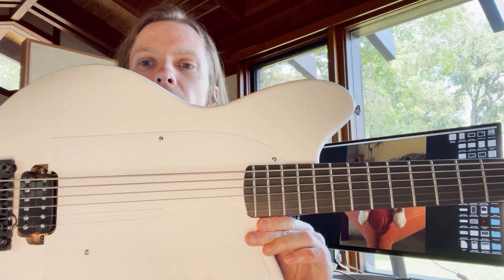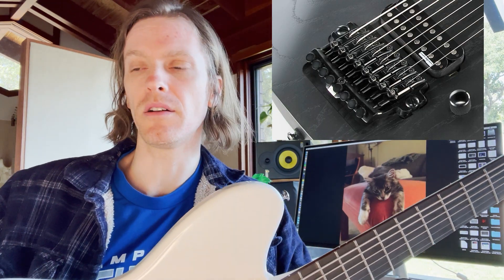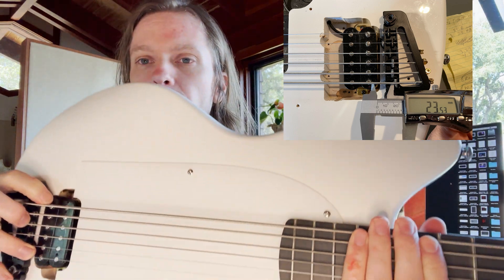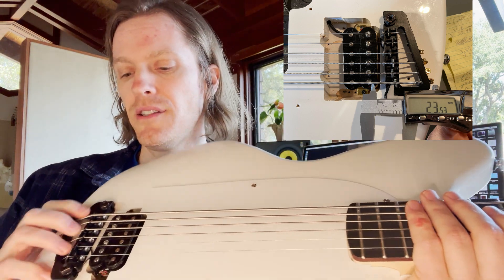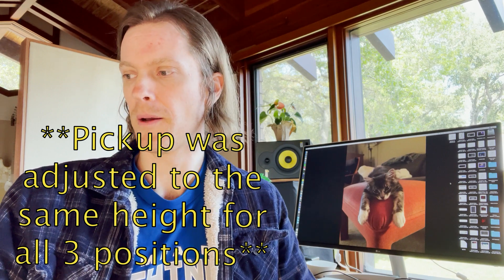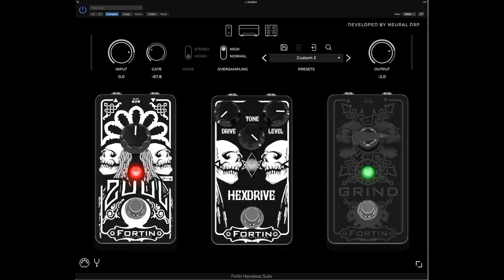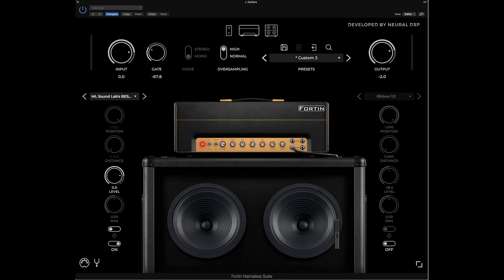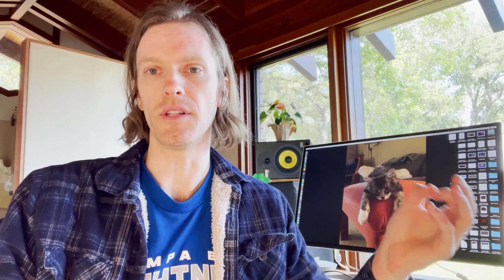How Does A Humbucker's Distance To The Bridge Affect Your Tone?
2:54 - Full Mix - Position 1
4:00 - Full Mix Position 2
5:03 - Full Mix - Position 3
6:13 - LR Guitars Only - Position 1
7:16 - LR Guitars Only - Position 2
8:20 - LR Guitars Only - Position 3
9:26 - Rapid A/B/C Comparisons

String gauges used: .95 .75 .55 .40 .0135 .0125
Tuning used: A0 D1 G1 C2 E3 F3

This video demonstrates the significance of the distance between the pickup and the bridge in terms of the sound of a guitar. I recently built this conversion of a bass guitar to a 6-string baritone guitar and when I was routing for the humbucker spacing, I decided to rout extra space so I could experiment with various distances from the bridge. I previously owned an Ibanez M80M 8-string guitar, which has its humbucker placed quite close to the bridge. I’ve noticed that people tend to focus more on the brand and model of pickup, and the distance to the bridge seems to be almost an afterthought. I know it was for me until I owned an M80M. One pickup might sound one way in one guitar, and different in another guitar, and pickup distance could potentially be playing a significant role in that. Since I’ve not been able to find a whole lot of hard data or examples of the effect that this has, I decided to record audio of how this guitar sounds in three different positions. Position 1 is 23.53mm bass-side pole piece to bass-side saddle, position 2 is 34.60mm, and position 3 is 40.25mm.